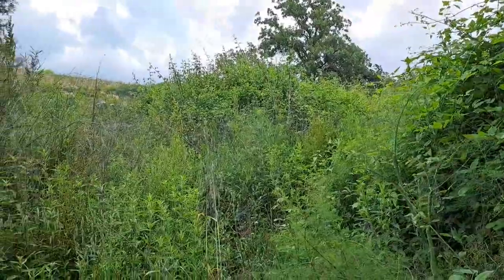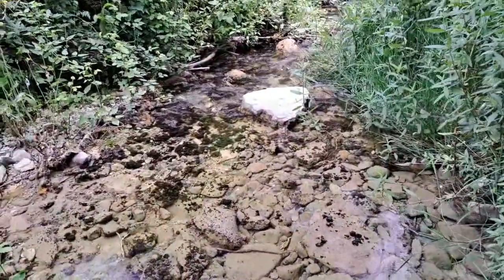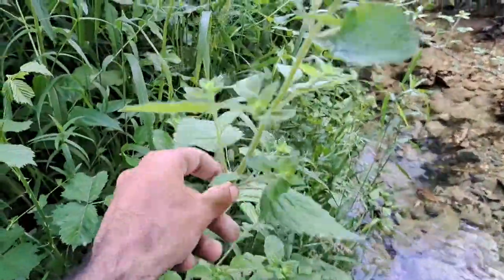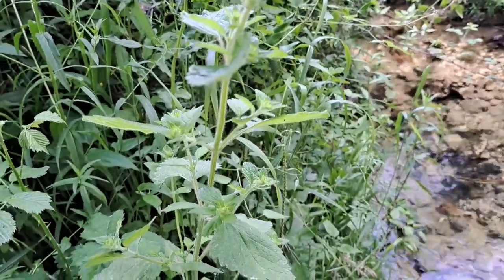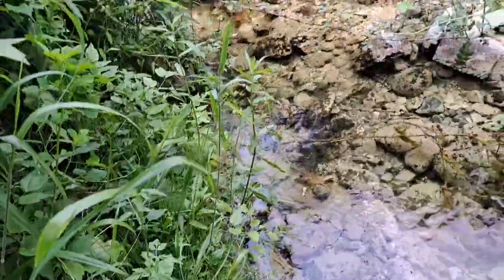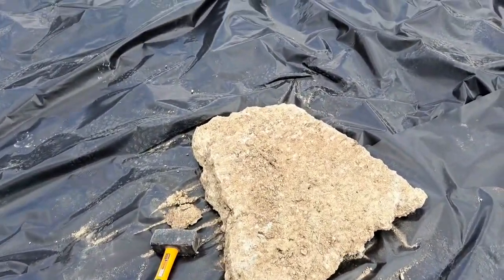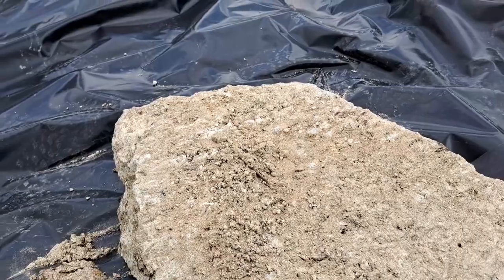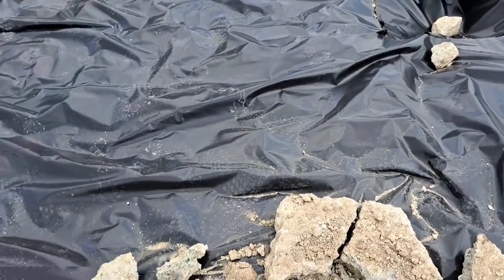Vlog: stones for the hut's foundation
Another status update on my initiative to build a hut in the mountains of Cyprus.  I am collecting stones to cover the surface area of the foundation.  The idea is to economise on the amount of concrete I need.  I must do that to have enough money for the expenses.  Collecting stones is time-consuming, but at least they are free of charge.  Plus, I get the chance to explore the area, such as the nearby river.